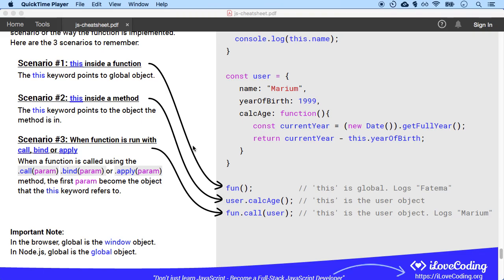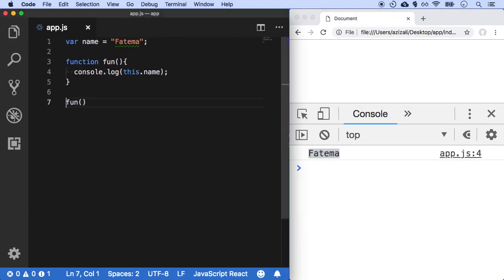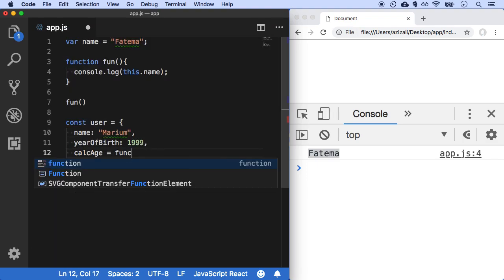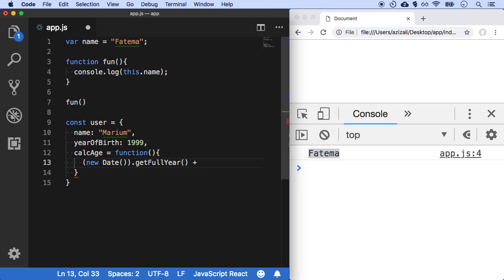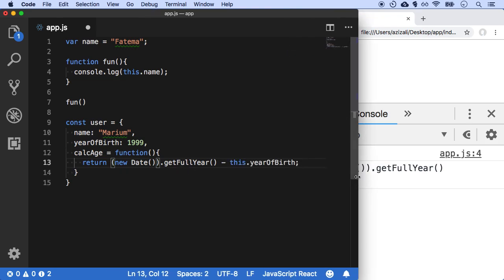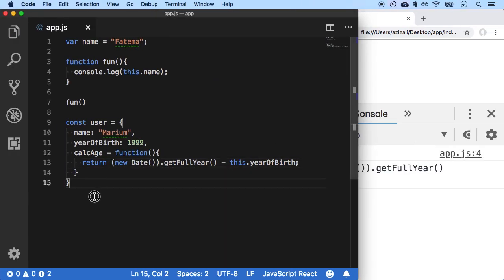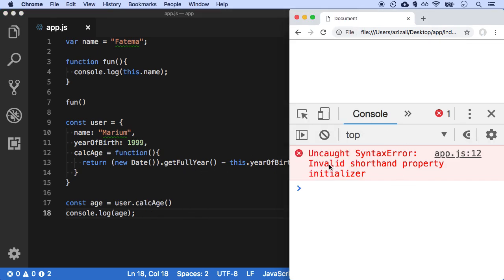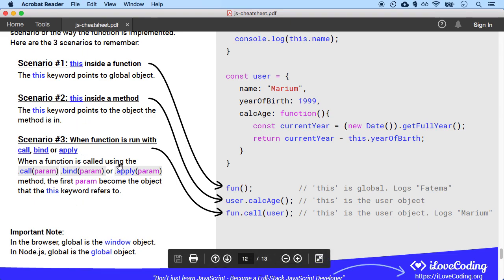Lesson 123: 'this' - Understand the 'this' keyword once and for all - Part 2